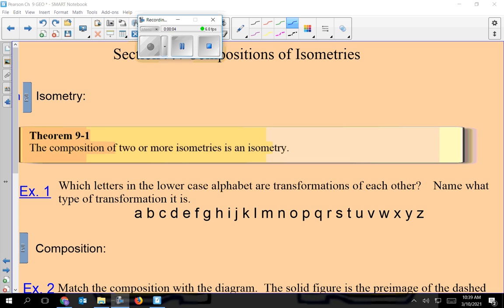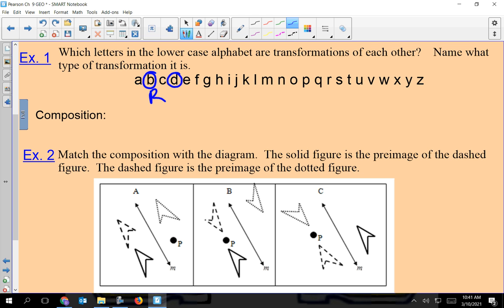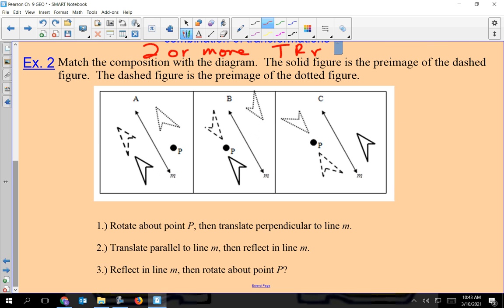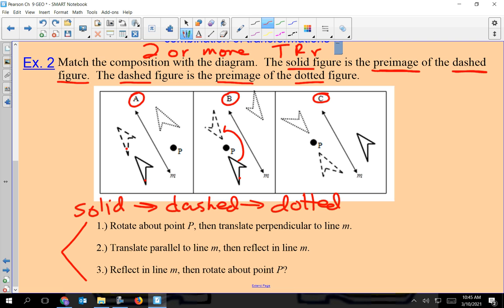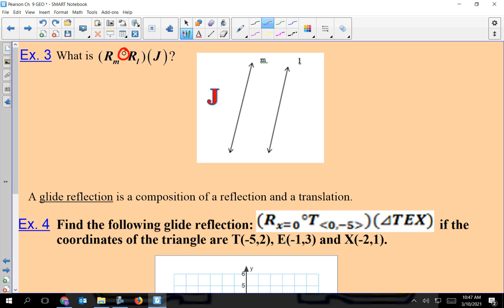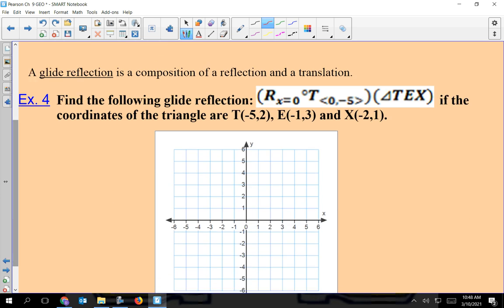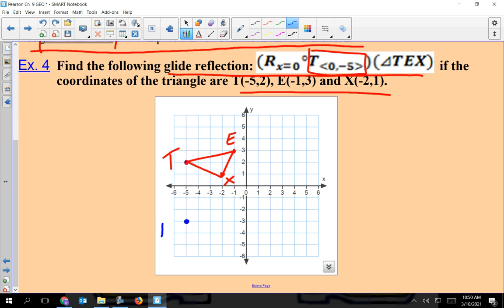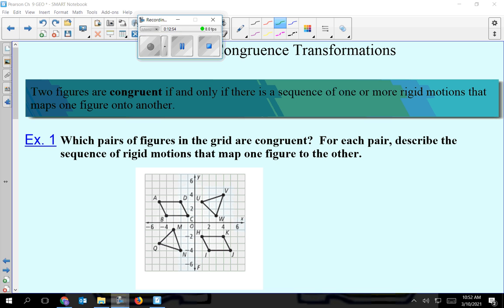Geometry 9 4 video notes